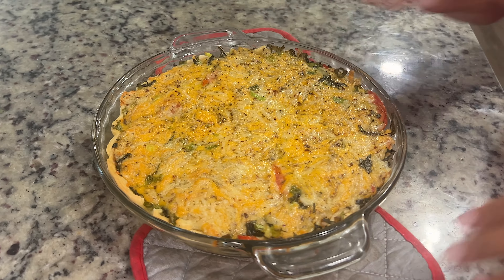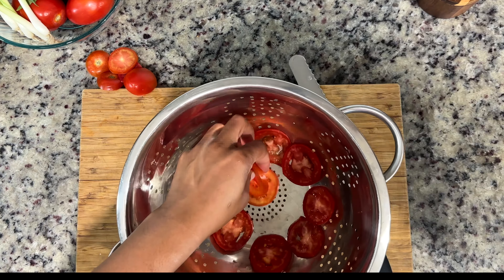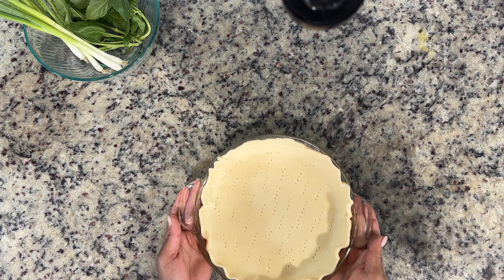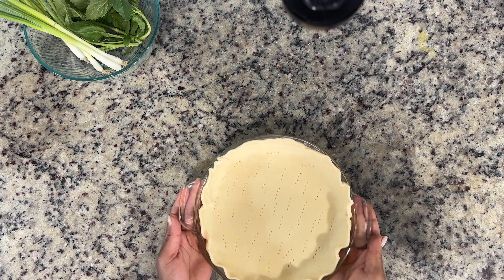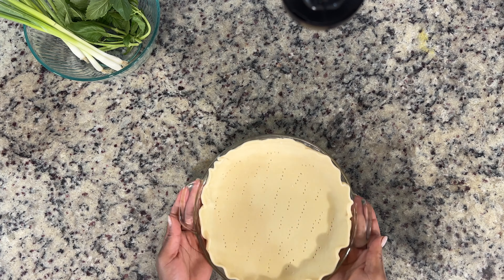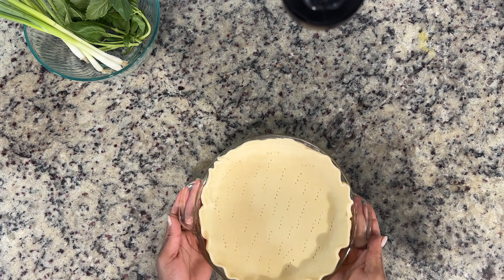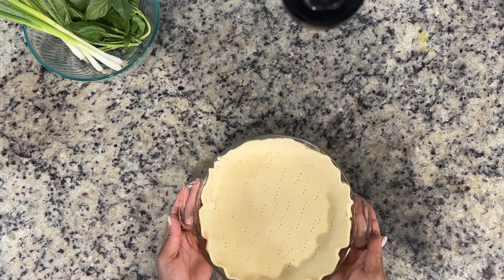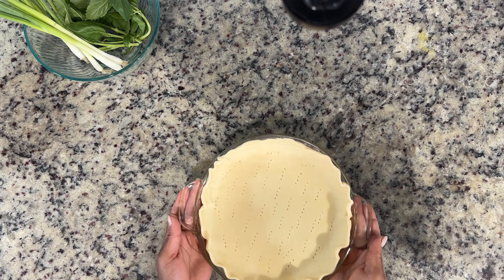You have NEVER had a pie like this one!!! | Tomato Pie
This savory tomato pie is just as delicious as it is beautiful. It has all the flavors of summer. It's an impressive brunch menu item or even a light lunch. It's also a great way to use up some fresh tomatoes and basil from the garden.

Ingredients:
1 (9 inch) deep dish pie crust
2 lbs tomatoes, sliced
3 green onions, thinly sliced
½ cup chopped fresh basil
1 teaspoon dried oregano
1 teaspoon garlic powder
½ teaspoon crushed red pepper
1/2 teaspoon salt
1 cup shredded Cheddar cheese
1 cup shredded Gruyère cheese
1/2 cup mayonnaise

Pie Pan

ABOUT THIS CHANNEL: I'm a homeschool mom of six. I cook breakfast, lunch, and dinner for my family of eight most days. Although I do take some conveniences here and there, I cook most foods from scratch. On this channel, I'm sharing recipes, food hacks, and budget friendly ideas to "accompany" your meals in the kitchen.